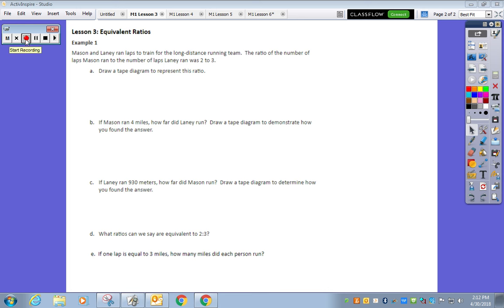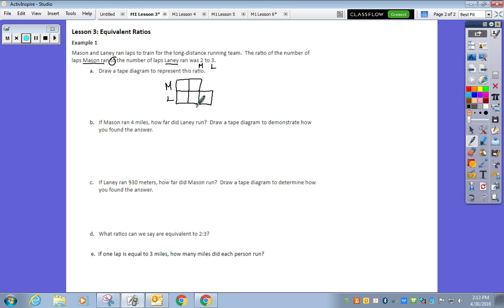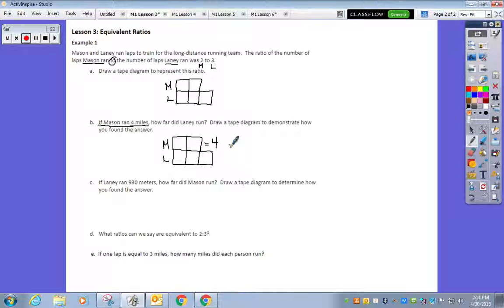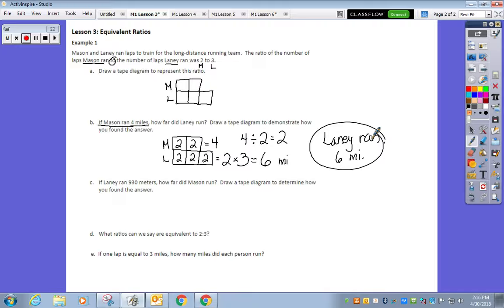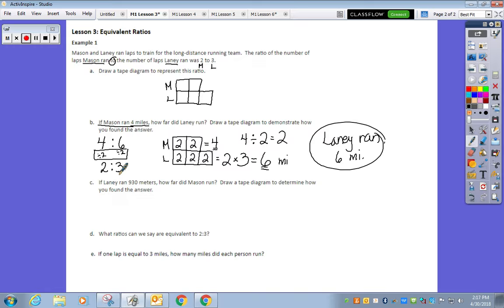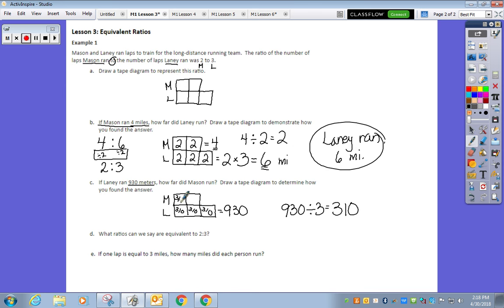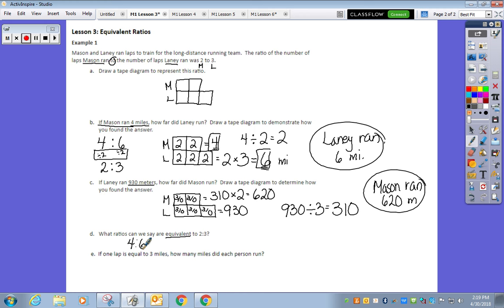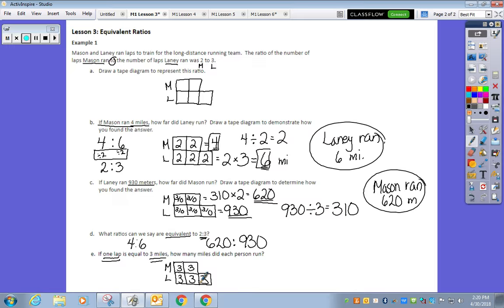M1 Lesson 3